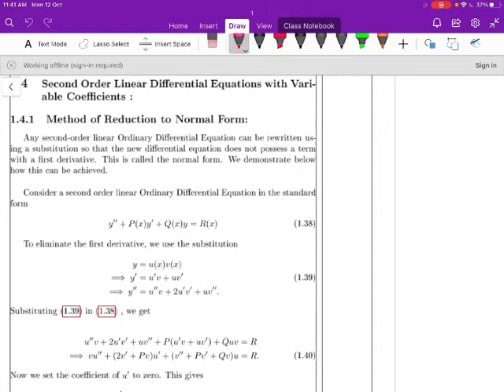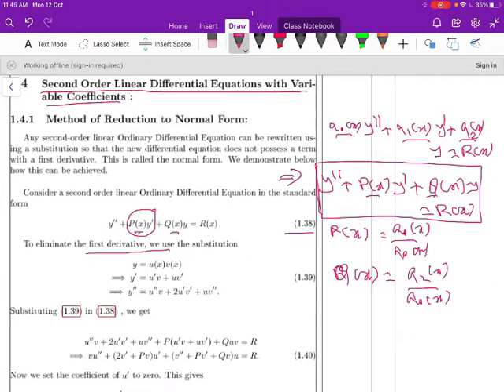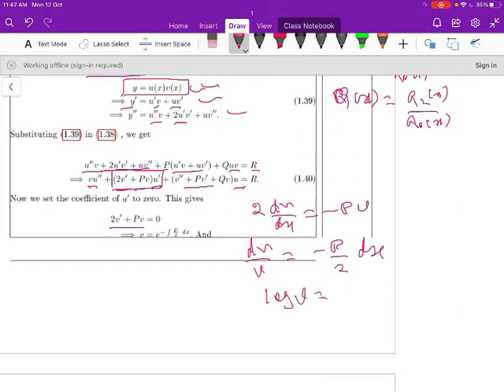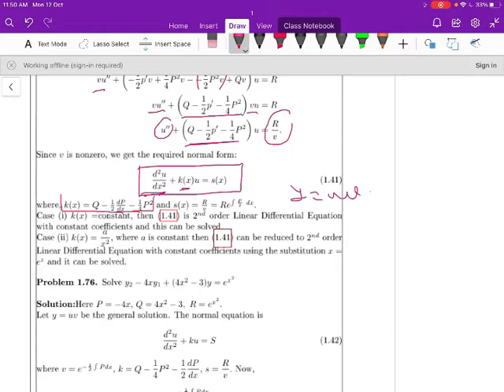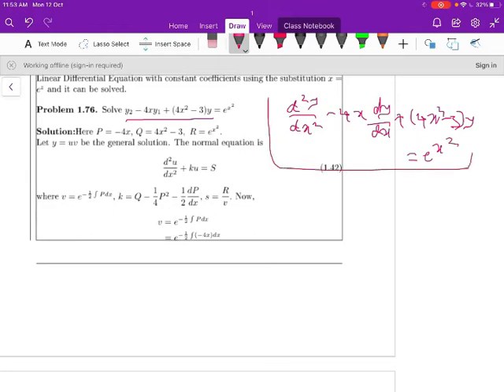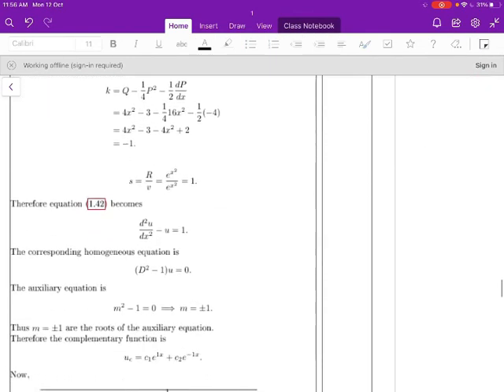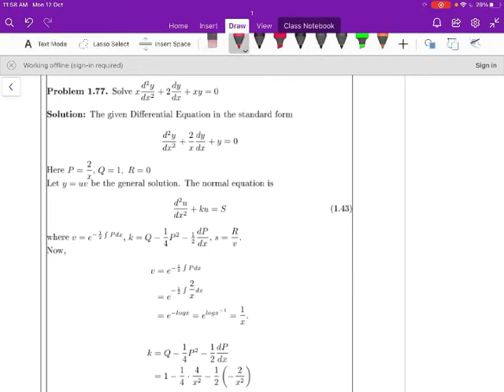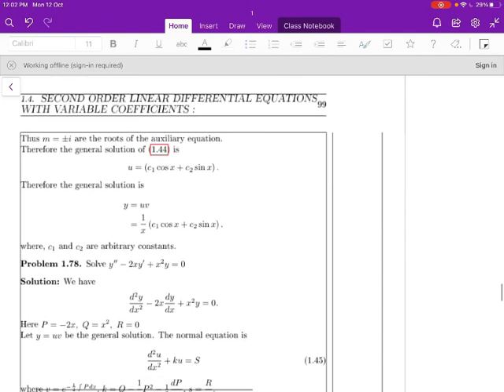Reduction to Normal Form